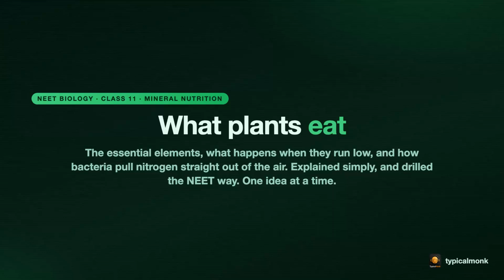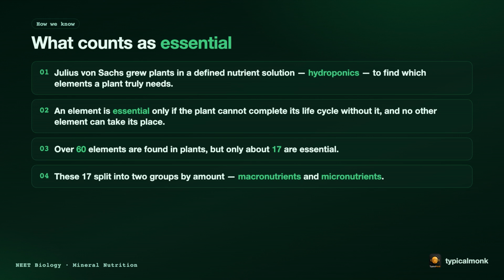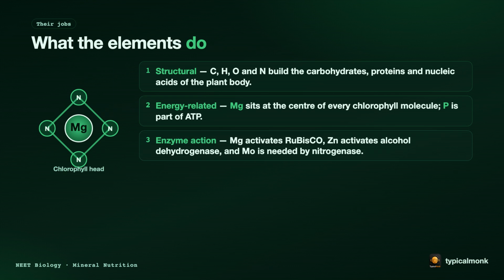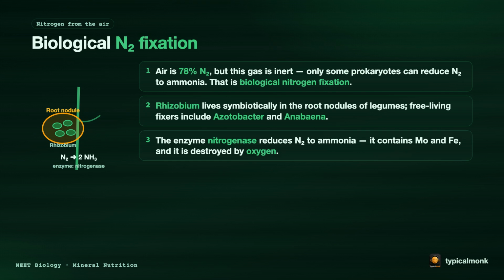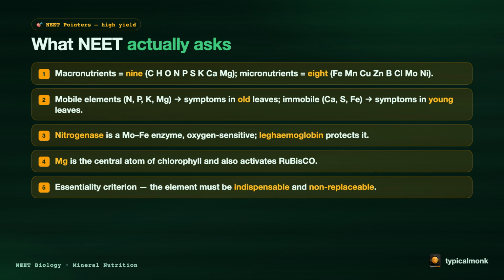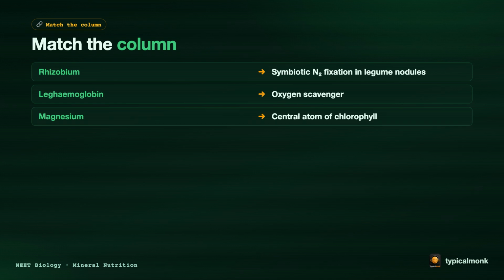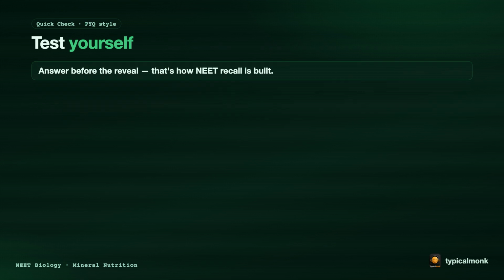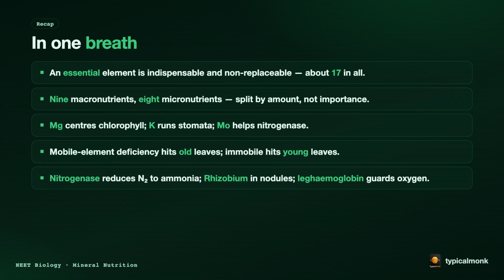NEET Biology Class 36 · What plants eat | Typical Monk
Always free.

📚 In this class:
• What makes an element "essential"
• Macronutrients vs micronutrients
• What the elements actually do
• Deficiency symptoms — old leaf vs young leaf
• Biological nitrogen fixation